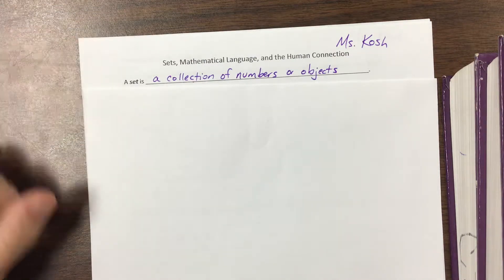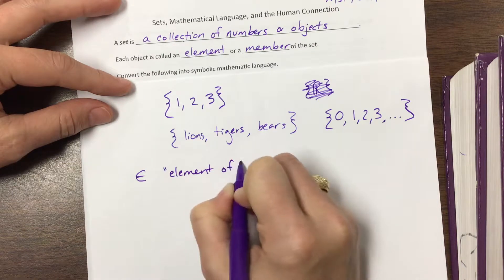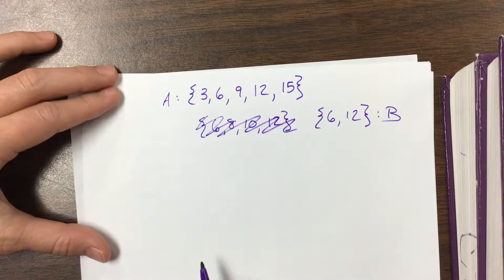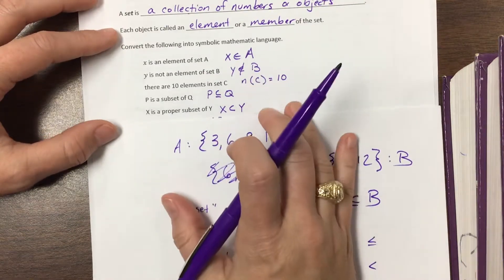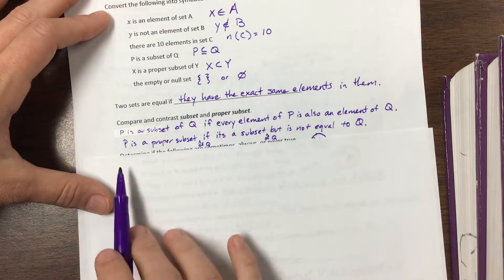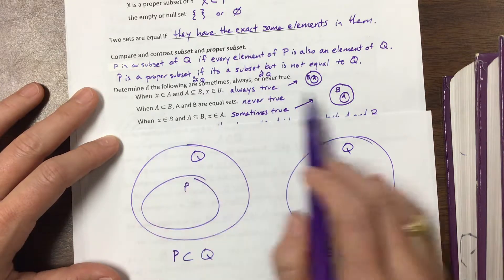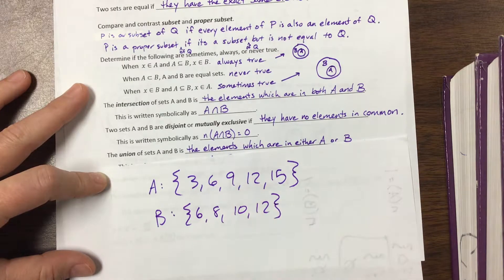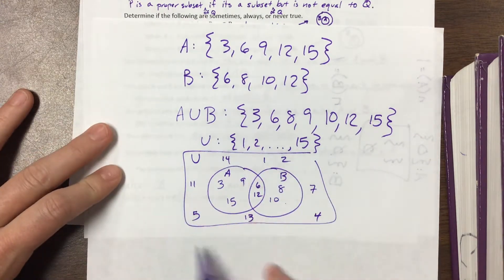Set Notation in IB Math (part 1)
Ms. Kosh introduces Set Notation for her IB Analysis and Approaches class. The other videos can be found below: